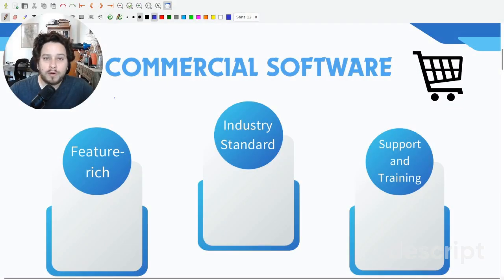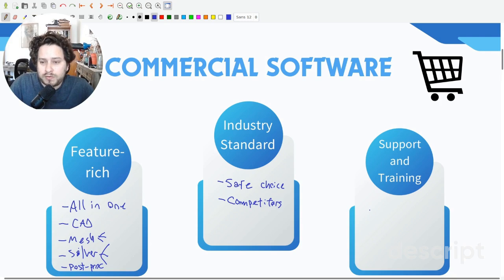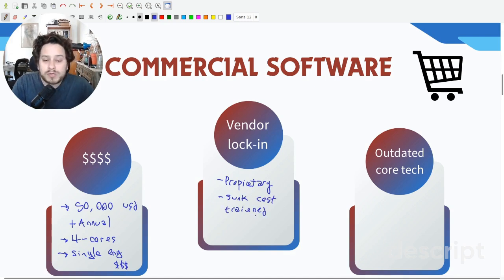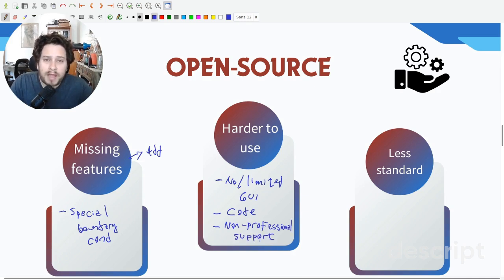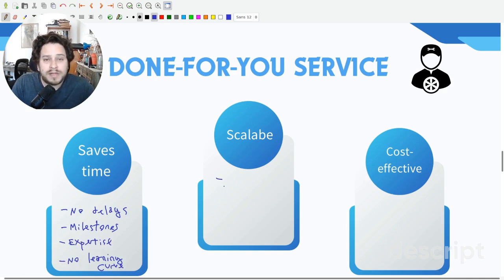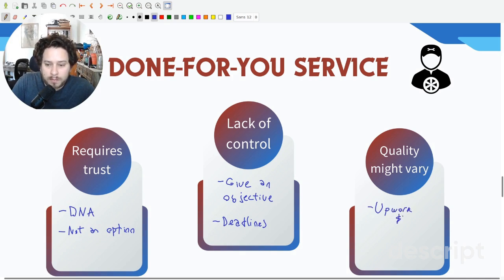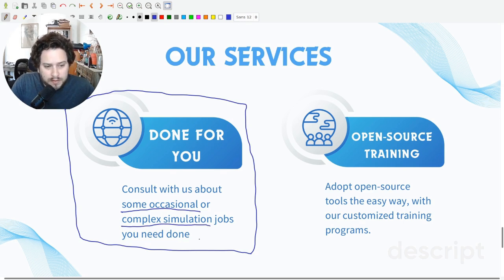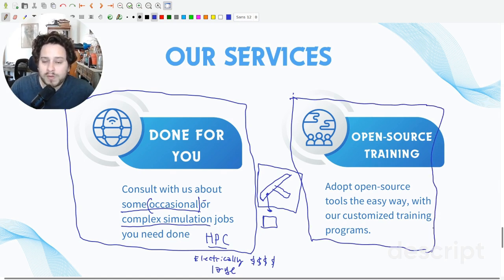Electromagnetic Simulation Software: should you buy, build, or outsource?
In this video, we discuss three key strategies for handling electromagnetic simulations. We cover the benefits and drawbacks of using commercial software—with its industry-standard tools, robust support, and high costs—as well as building your own simulation capabilities with open-source tools, which offer flexibility and no licensing fees but require a steep learning curve and technical expertise. We also explore outsourcing as a fast, scalable option that saves you time and resources. Join us as we break down these approaches to help you choose the best solution for your project, team, and budget.

for more info on what we do and how we can start working together!